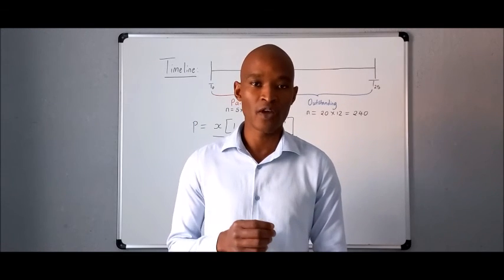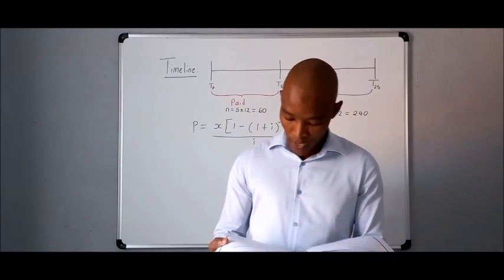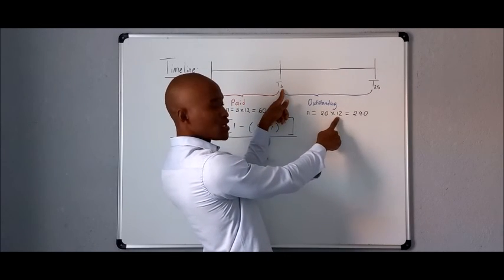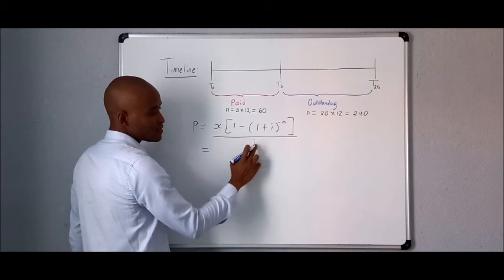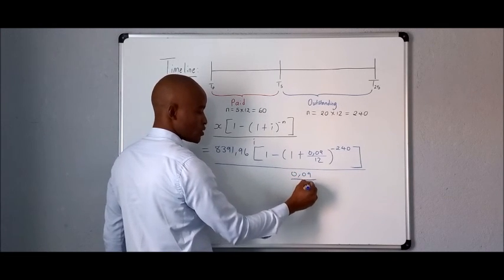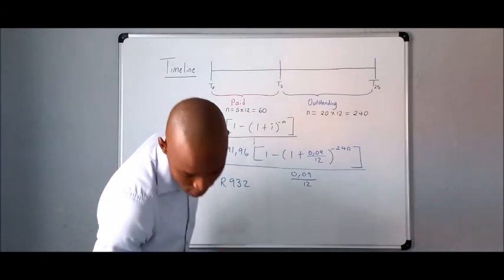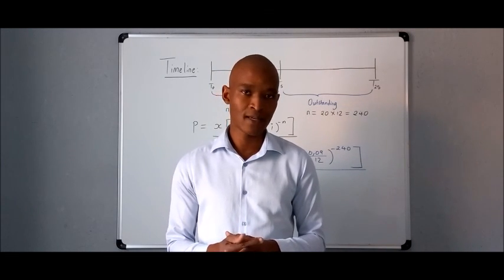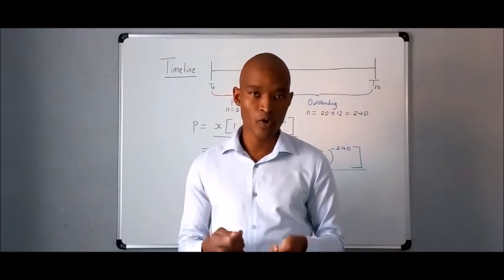Mathematics | Finance | Calculating the Outstanding Balance of a loan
Use the present value annuity formula to calculate the outstanding balance. There are actually two ways to get to the same answer, I present one of the ways in the video. A timeline is very IMPORTANT when doing finance, remember to always have it as s frame of reference!